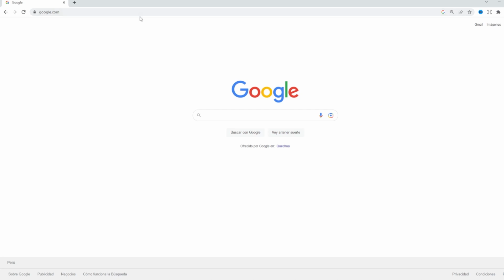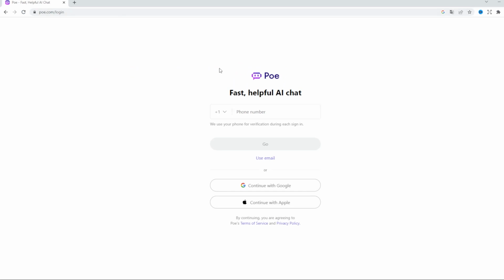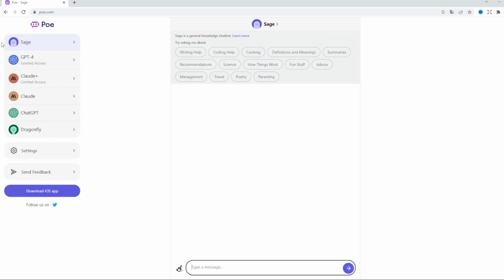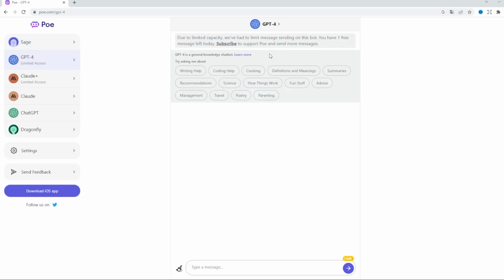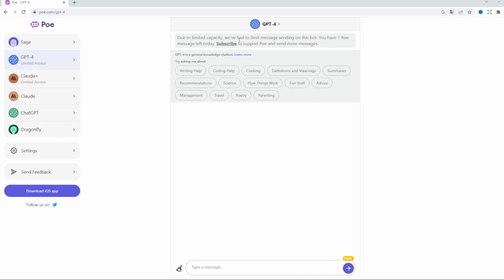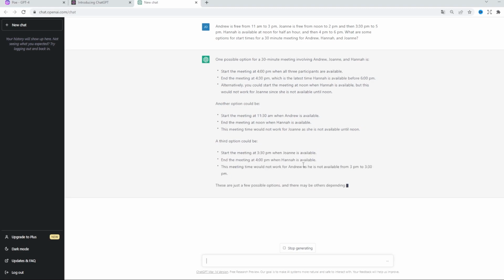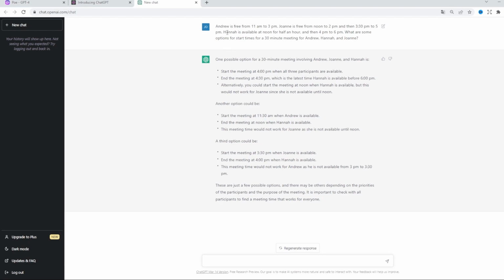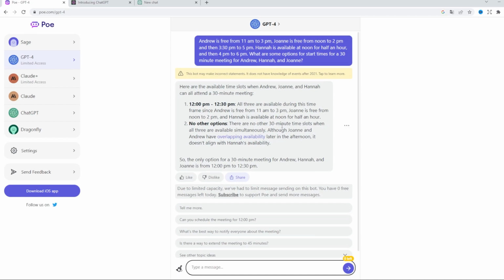😧 OpenAI releases GPT-4! | HOW to use it for FREE 🔥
In this video, we will tell you everything you need to know about the latest version of the world's most advanced artificial intelligence language model: GPT-4. OpenAI has just released it and we are excited to share with you its most outstanding features and improvements! We will explain what the new features of GPT-4 are, how you can try it for free, and what you could do with this new tool in the world of AI. Don't miss this video if you are passionate about technology and artificial intelligence!
0:00 Introduction
0:37 What is multimodality? (Key feature of GPT-4)
1:25 How has GPT-4 been developed?
2:17 How to use GPT-4 for FREE?
3:09 GPT-3.5 vs GPT-4
3:52 Final conclusions